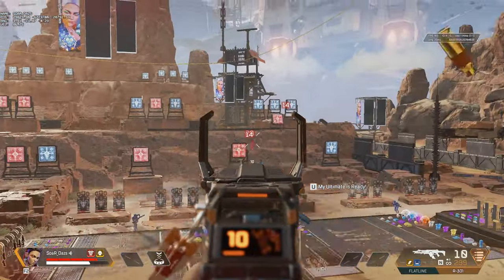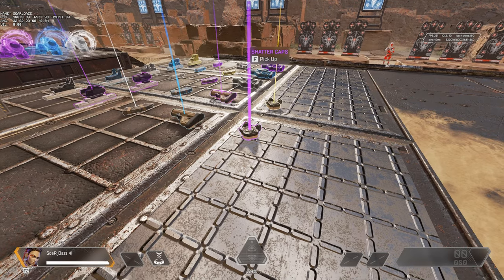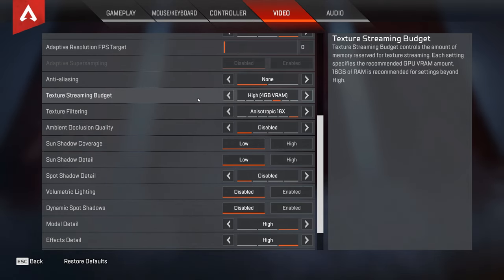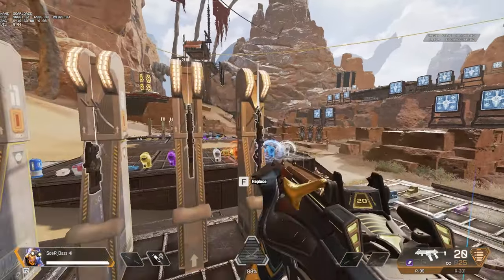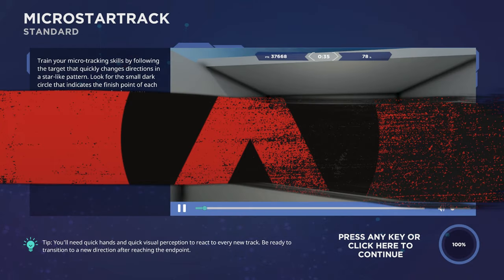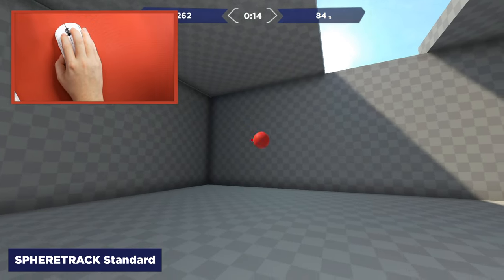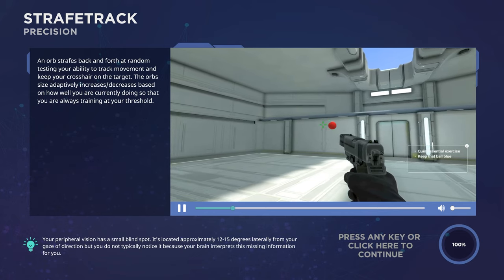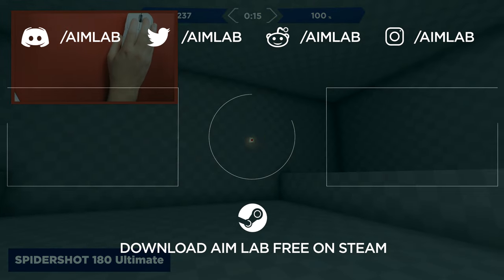APEX LEGENDS Beginner's AIM GUIDE For Noobs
Welcome to the Aim Lab beginner's guide for APEX LEGENDS! Whether you're completely new to the game or returning after some time off, let Dazs take you through the foundation of what you'll need to play at your best in Apex Season 10.

You can customize your Aim Lab settings to APEX for an accurate training experience.

0:00 Intro
0:33 Settings for beginners
3:22 Training scenarios
6:47 Summary